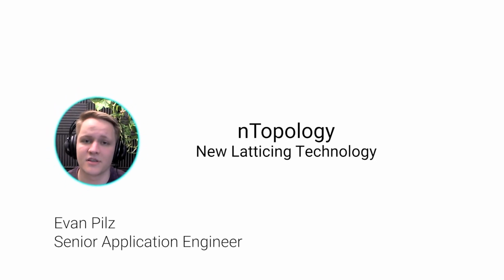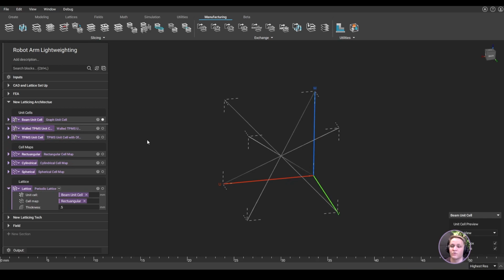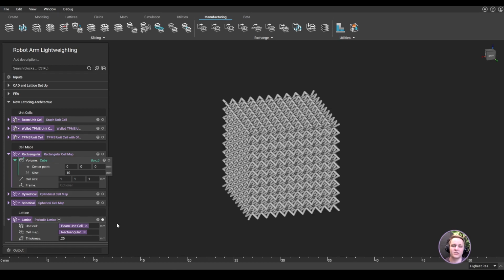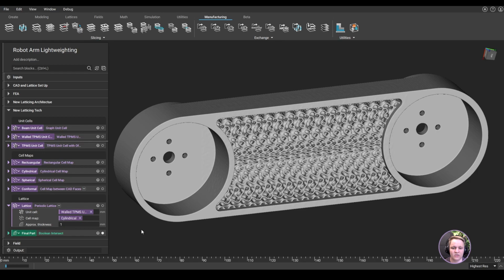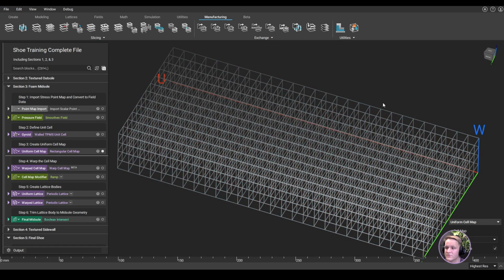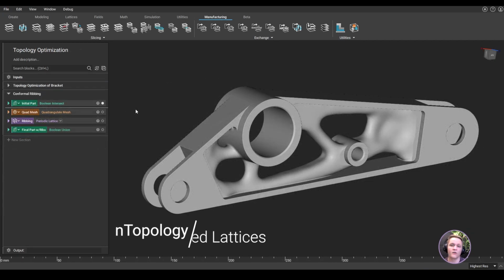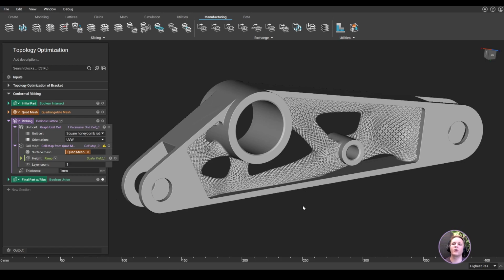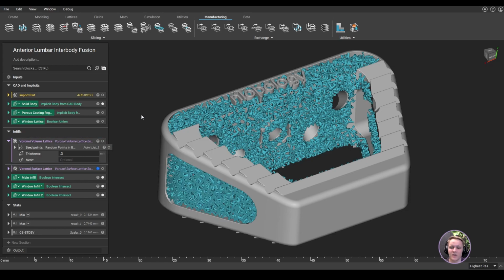Introducing the New Latticing Technology | nTopology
We are excited to announce the release of the most advanced lattice generation tools. Learn how to use nTopology’s new lattice technology.

In nTopology 3.26 we introduced our 3rd generation latticing technology. The new latticing tools are easy to use, faster than before, and offer greater control over complex lattice structures.

In this video, Evan Pilz, Senior Application Engineer at nTopology, shows how to use nTopology’s new lattice technology in action through some practical examples .

First, he explains the basic elements of periodic lattice generation: the unit cell, the cell map, and the lattice parameters. Then, he shows you how to warp a cell map using field-driven design. Finally, he talks about the updated surface latticing tools for conformal ribbing and wraps it up with going through some new capabilites of stochastic lattices.

Watch and learn how to:
- Use the new latticing tools in nTopology
- Warp a lattice cell map using data or simulation results
- Generate surface or stochastic lattices for Additive Manufacturing

Check out these links to learn and understand the new Latticing Technology!

nTopology was founded in 2015 to enable engineers and designers to create any geometry — no matter how complex — and to meet the requirements of high-performance products.

Customers depend on nTopology’s generative design capabilities to take full advantage of new hardware, optimize parts where performance is critical, overcome design bottlenecks, and augment their traditional CAD, simulation, and engineering software stack.